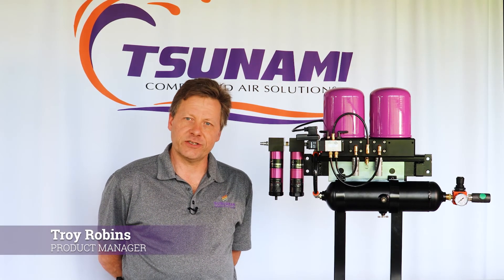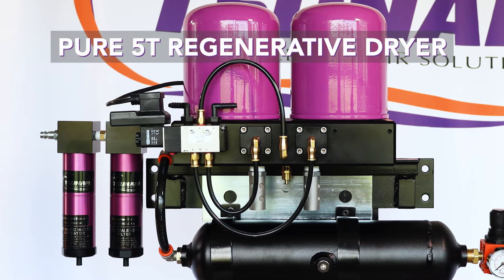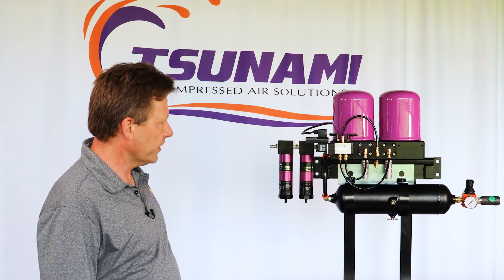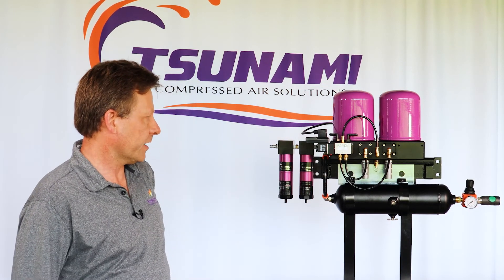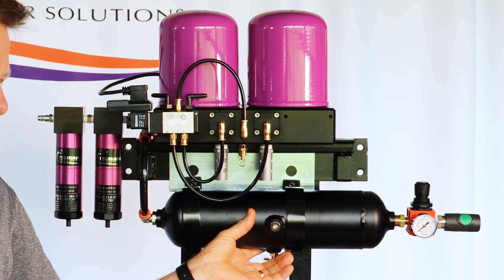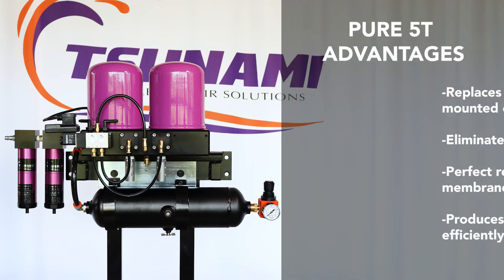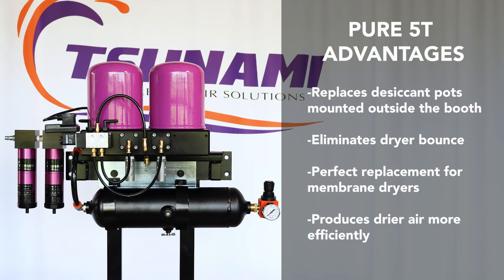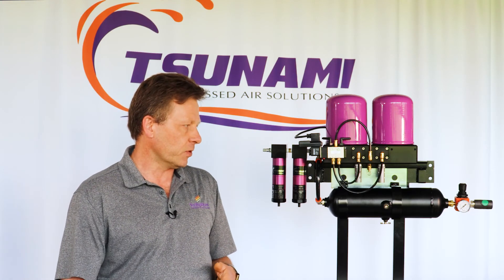Produce Drier Air More Efficiently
Small but mighty, Pure series dryers provide the same premium air quality as our top of the line dryers at a reduced price. The Pure-5T comes with a 1-gallon tank to maximize laminar air flow.